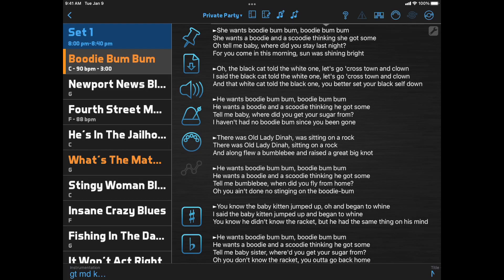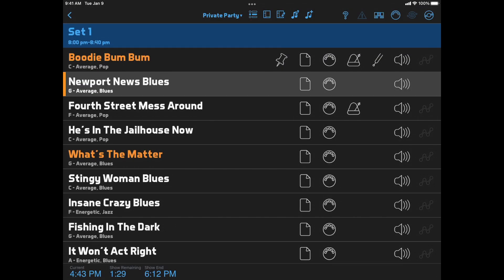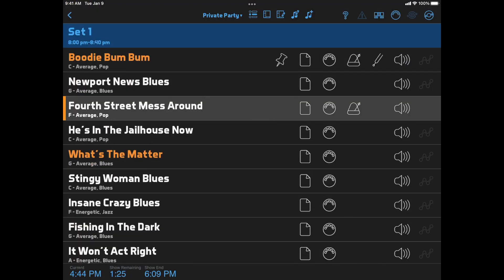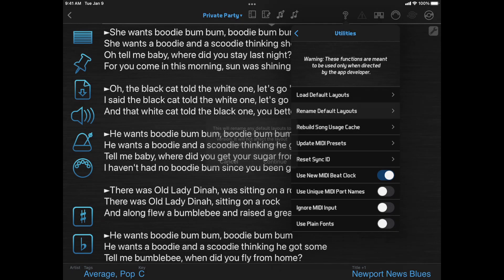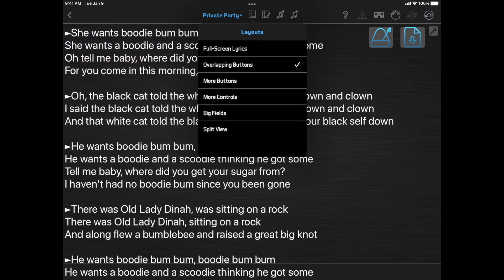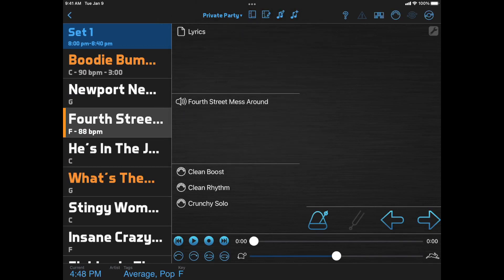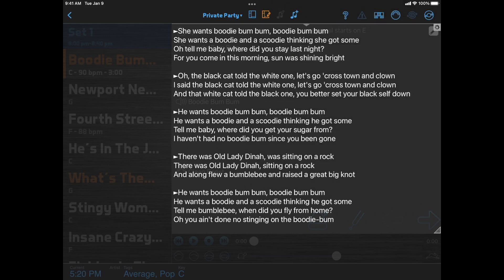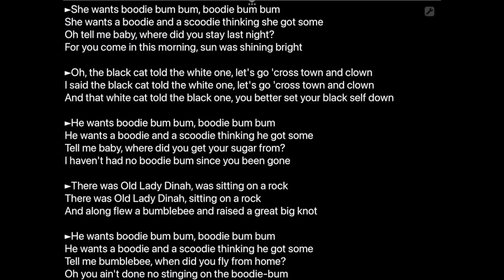Changes to Full-Screen Documents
Video contents:
00:00 Layouts that support full-screen lyrics
03:40 Additional display options
04:57 Configuring the document viewer